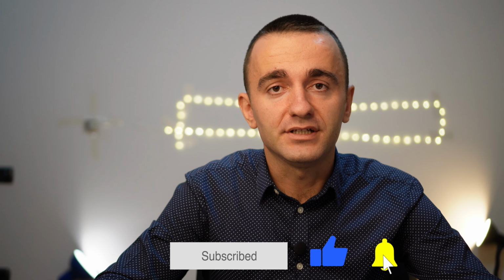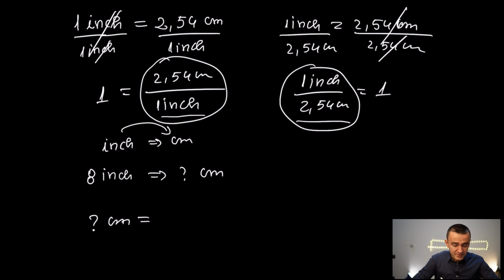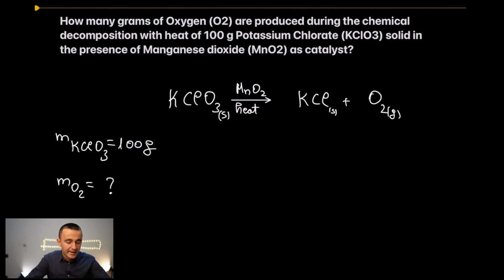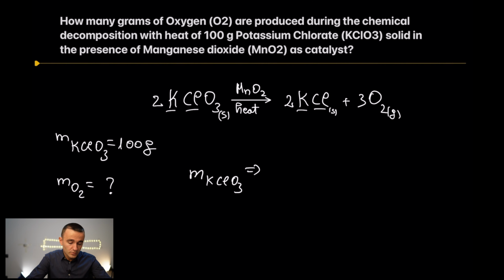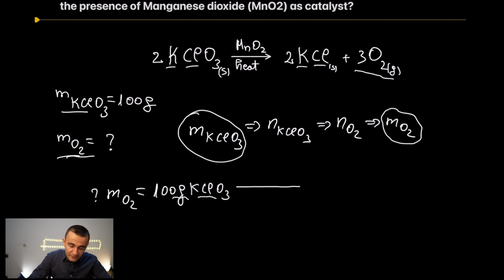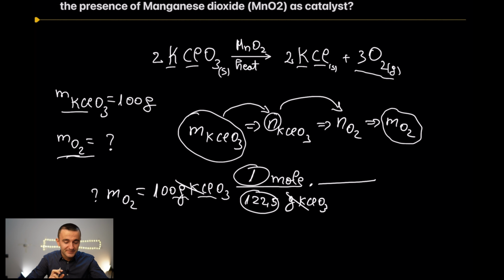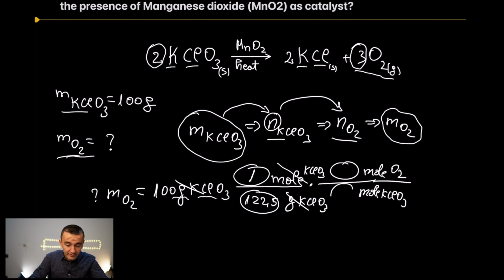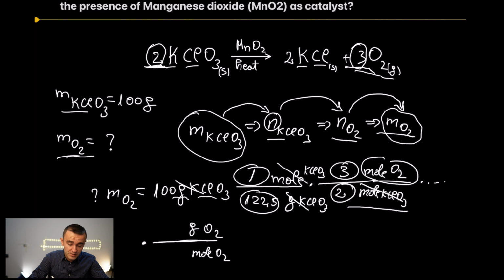Conversion factors, what are? How to use them to solve chemistry problems! | #1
In this video you are going to learn what are conversion factors and how to use them to solve chemistry problems.